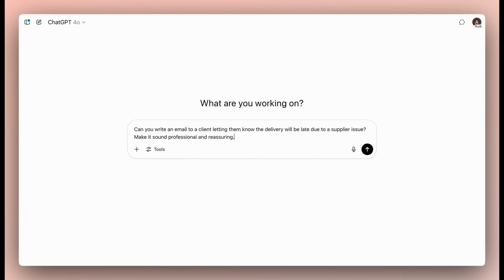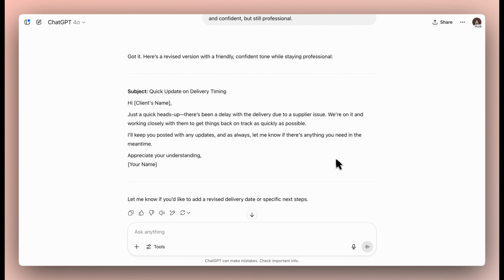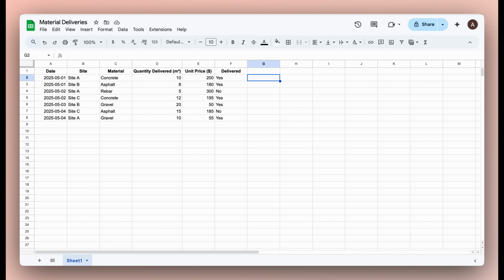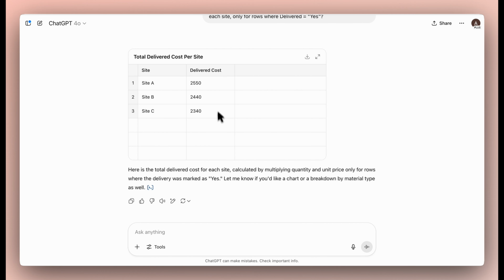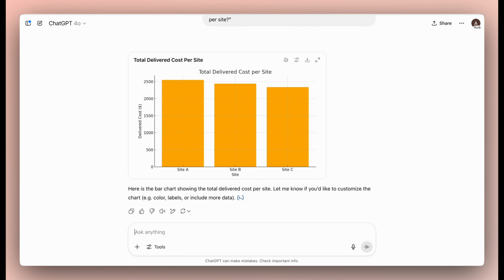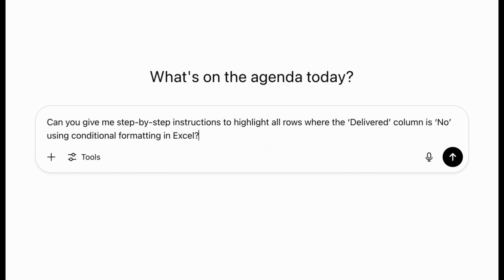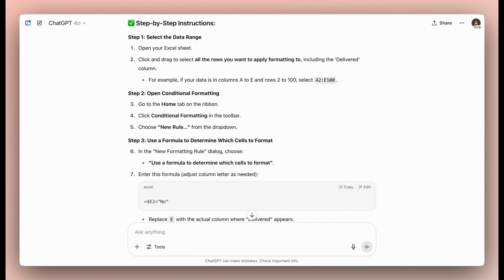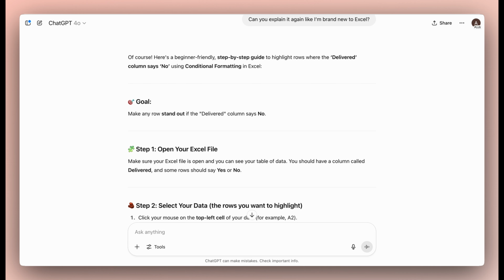Lesson 4: Where to use AI in Construction: AI in Construction Use Cases | AI for AEC Professionals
AI isn’t good at everything, but it’s excellent in the right areas. In this video, you’ll see how your AI “intern” can draft polished emails, analyse spreadsheets, act as a sounding board for ideas, and teach you new skills step by step. Knowing these strengths helps you use AI where it delivers the most value.

This is the fourth video in our AI for AEC Professionals course, designed to help construction teams use AI in a practical, safe and effective way.

And if you want to stay up to date with short AI lessons, we've launched the Builder's Brain. A weekly newsletter for AEC pros